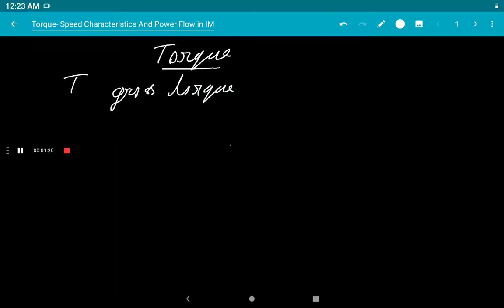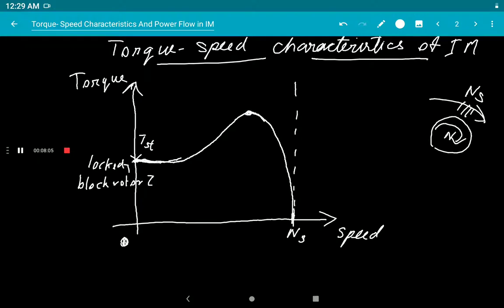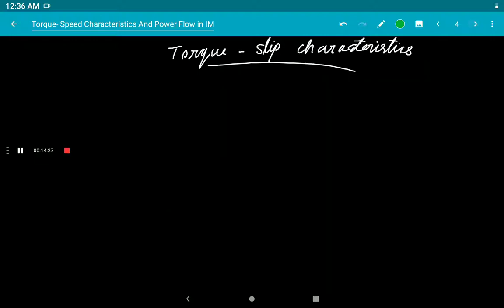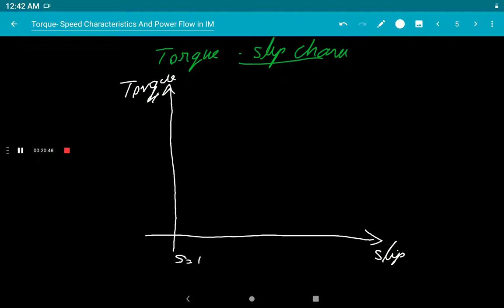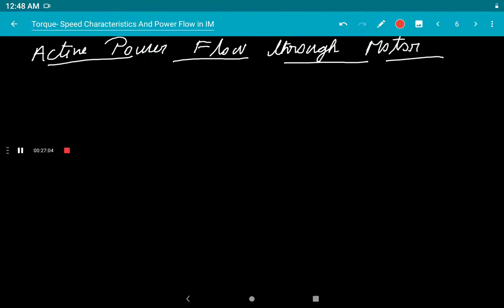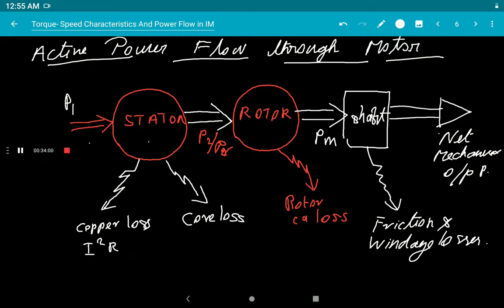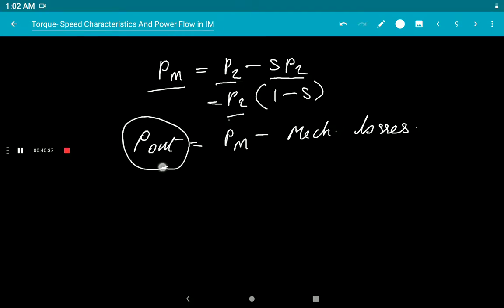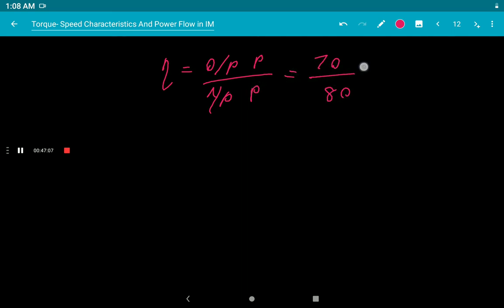Lecture 39 - Torque - Speed characteristics & power stages Three phase Induction Motor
Torque- Speed & Torque slip Characteristics & power flow in Three phase Induction Motor